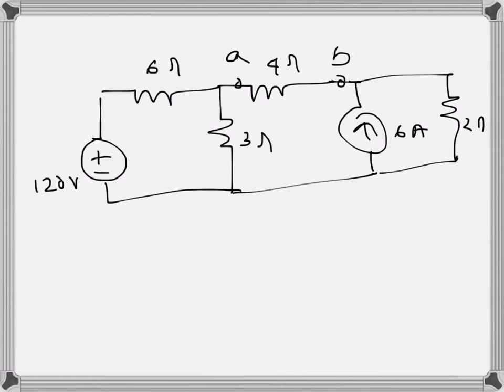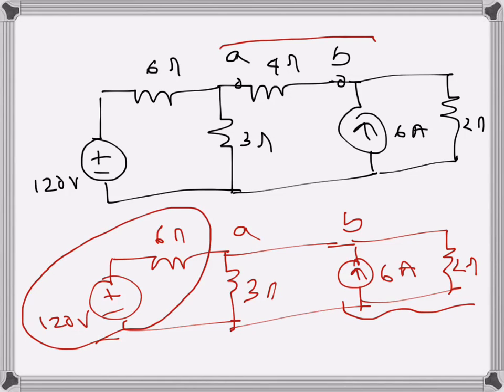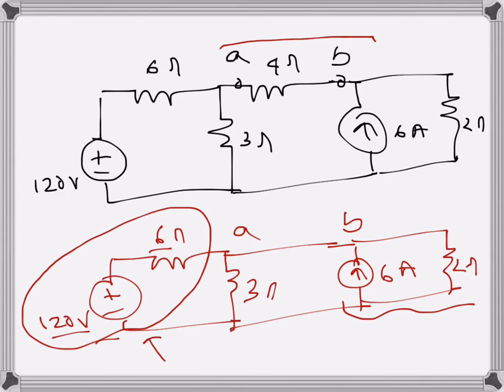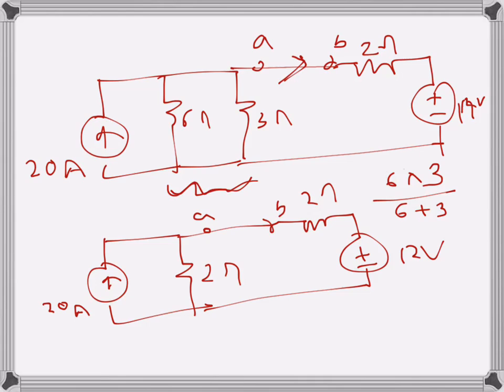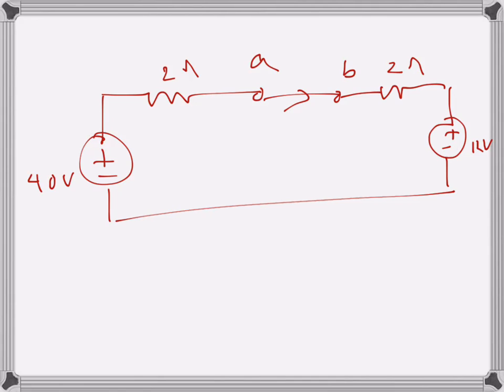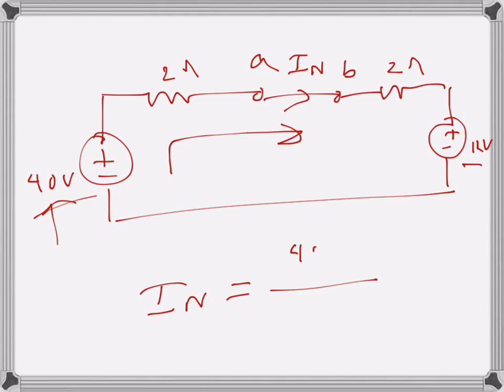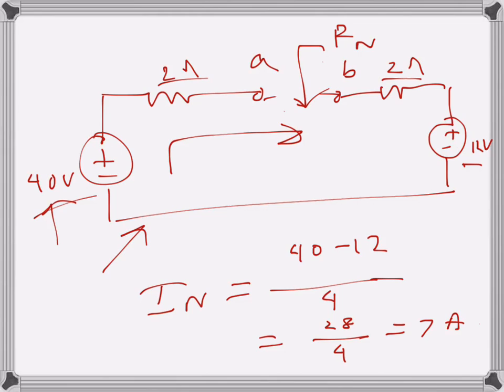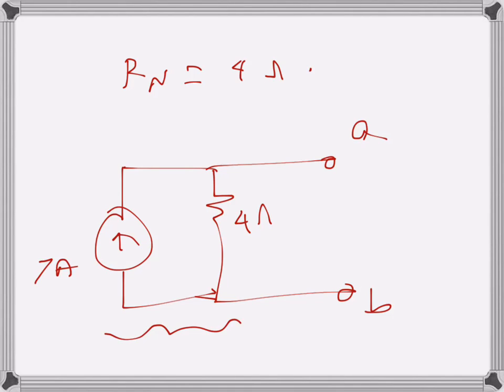Electrical Engg: CKT solving (problem example)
Norton's equivalent circuit.